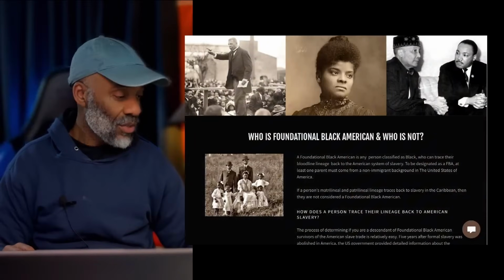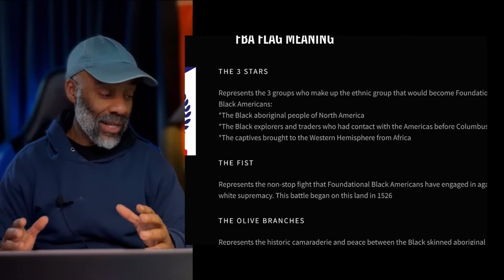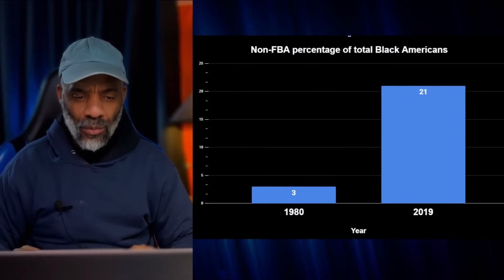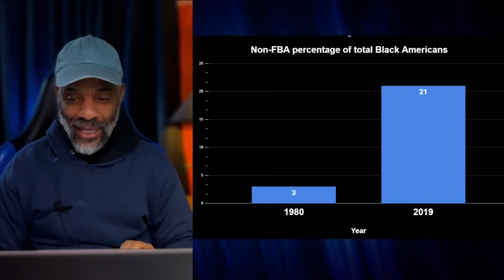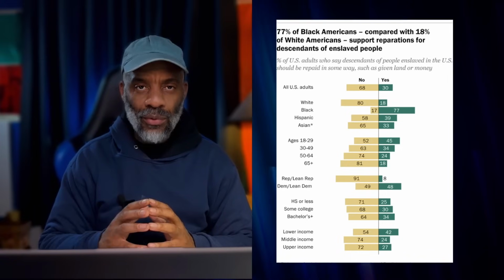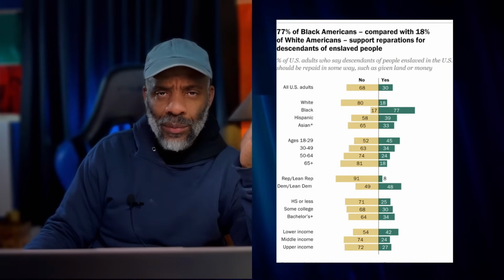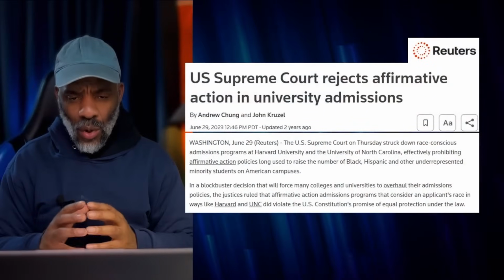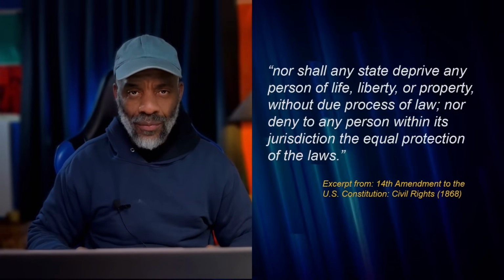The Two Types of Black Americans and Why It Matters | Ep 32 - Dwyan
👋 Welcome to Episode 32! In this video, we dive into the two distinct groups within Black America—Foundational Black Americans (FBAs) and Non-FBAs—and why this distinction matters. 📊

We’ll explore:
🔹 The historical roots of FBAs—descendants of freedmen and slaves.
🔹 The rise of Non-FBAs—Black Americans with post-1965 immigrant ancestry.
🔹 Reparations, lineage, and identity—Who qualifies, and why it matters.
🔹 Legal arguments and backlash against race-based policies—How lineage-based claims hold up.

This is a conversation about identity, justice, and the future of Black America. 🇺🇸✊🏽

Chapters:
00:00 - Introduction
01:14 - Defining FBAs
08:11 - Defining Non-FBAs
16:10 - Dual-Ancestry FBAs
20:32 - Reparations Debate
32:16 - Conclusion

🌐 Slave Voyages Database (Trans-Atlantic Slave Trade Estimates)